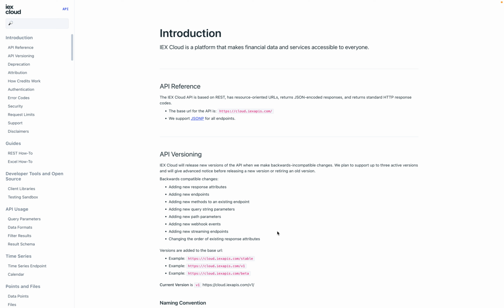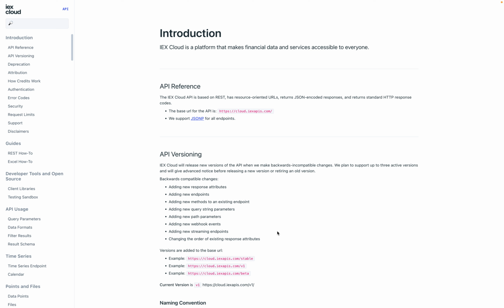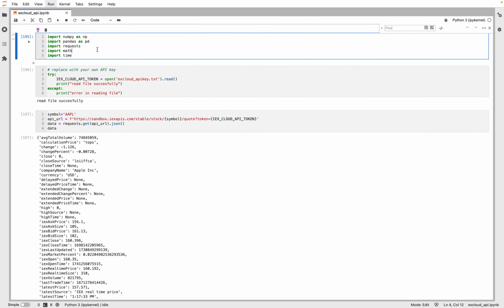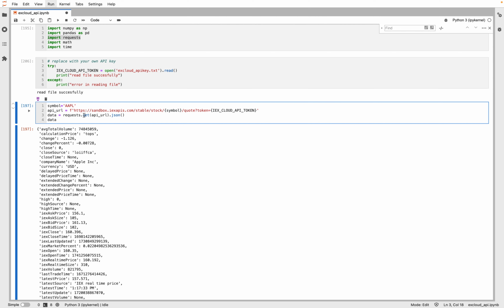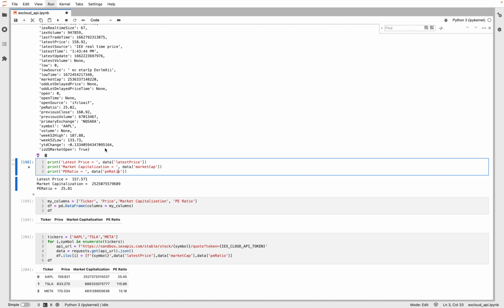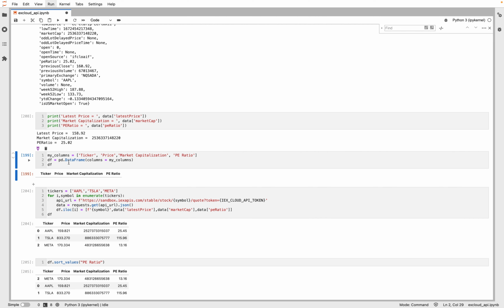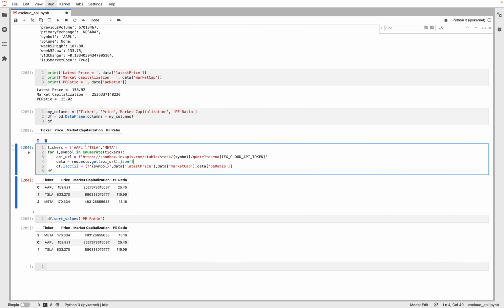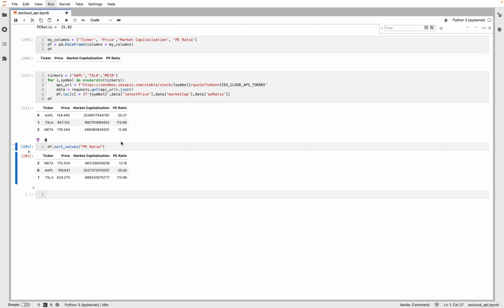Retrieve IEX Cloud data using REST API and Python Request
In this video, we shall demonstrate how to retrieve financial data from IEX Cloud using REST API and Python request function.

Recommended IBF-STS course on REST API
1. REST API 101 for Financial Services (IBF Funded)